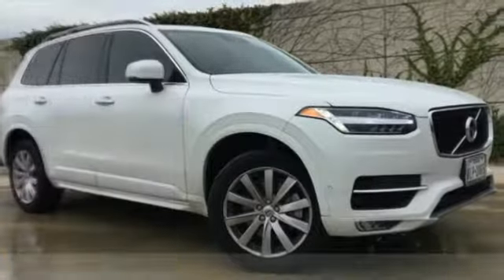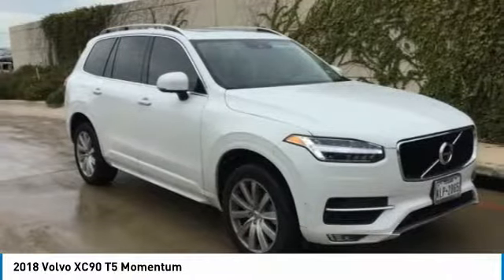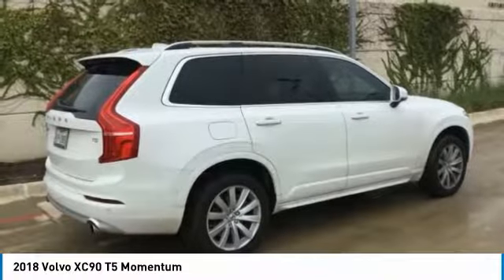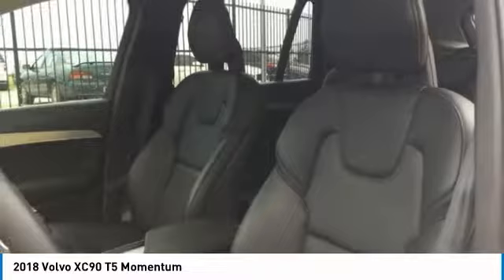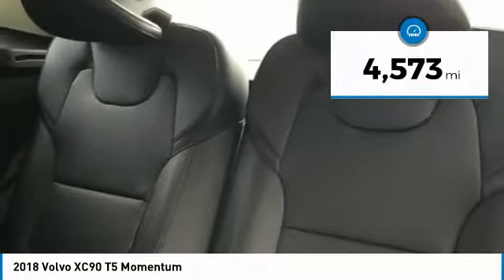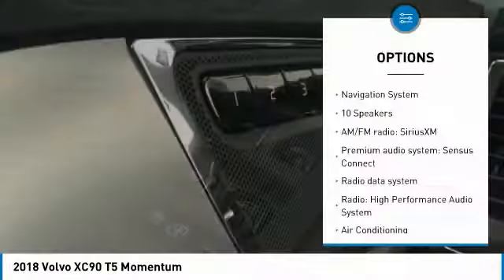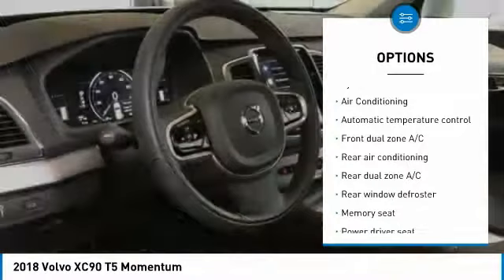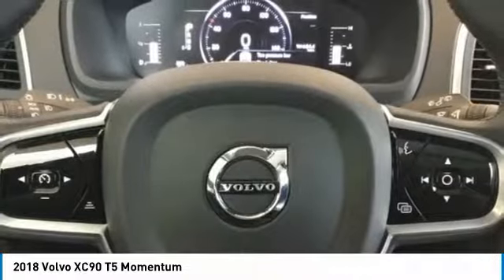2018 Volvo XC90 Dallas TX, Ft. Worth TX, Grapevine TX J1353509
Grubbs INFINITI
1500 E State Highway 114

CARFAX One-Owner. Clean CARFAX. Crystal White Metallic 2018 Volvo XC90 T5 Momentum FWD Automatic with Geartronic Drive-E 2.0L I4 16V Turbocharged Clean Carfax, One Owner, Local Trade, HID Headlights, Power Seats, Power Windows and Locks, Heated Seats, Back-up Camera, Sunroof, Leather, Navigation, Allow Wheels, Bluetooth Handsfree, Charcoal w/Nappa Leather Seating Surfaces w/Charcoal Interior.brbrRecent Arrival! 29/22 Highway/City MPG